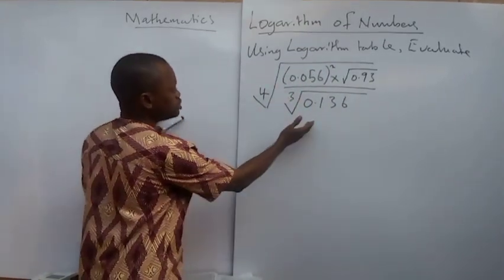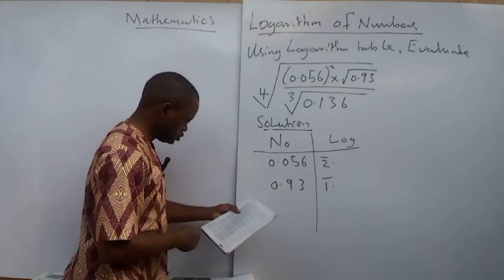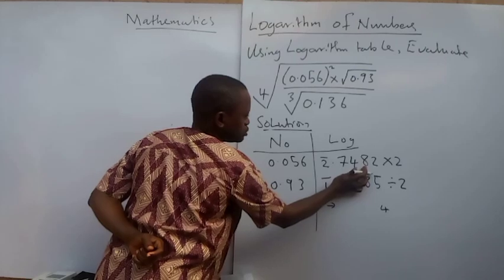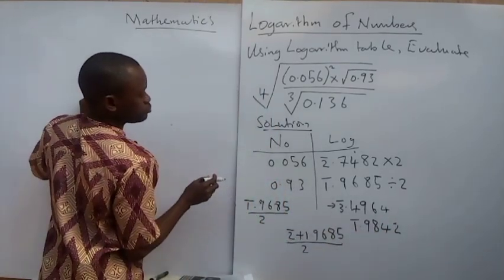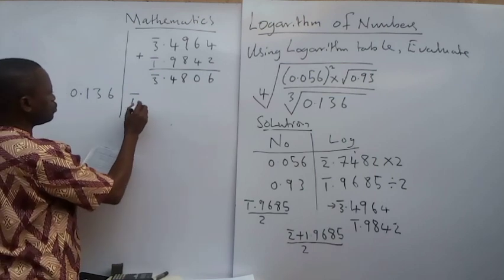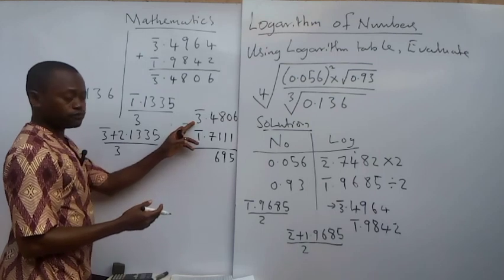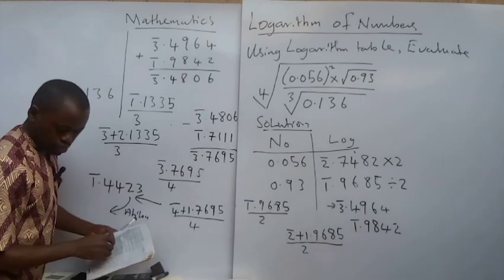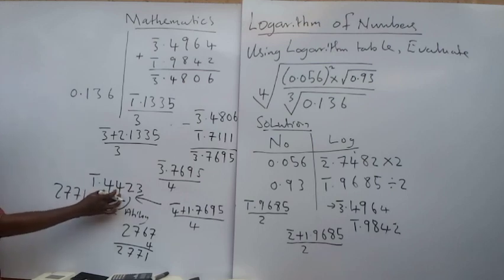LOGARITHM OF NUMBERS, WEAC EXAMS QUESTIONS SIMPLIFIED @victorohia739#logarithmofnumbers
The logarithm of a number has two major parts which is the characteristics part and the mantissa part. The characteristics part is the power of 10 when the number is written in standard form. How numbers can be written in standard form is by counting the number of digits before the decimal point minus one. This is the power of ten when the number is written in standard form. For numbers less than one in standard form, the easiest way is to count the number of zeros before the first non zero digit. The count taken as negative is the power of 10 when the expression is written in standard form. The mantissa part in the logarithm of a number is found in the four figure table The procedure for handling problems in logarithm of numbers require that if the numbers are being multiplied, their logarithm is added and if they're being divided, their logarithm is being subtracted. @victorohia739